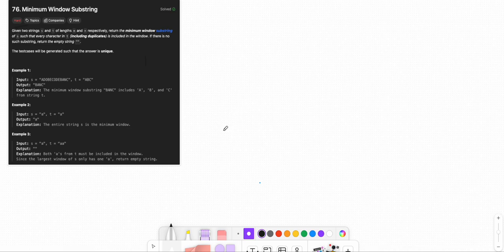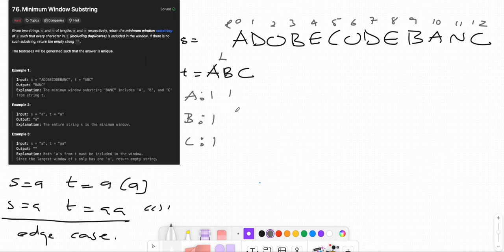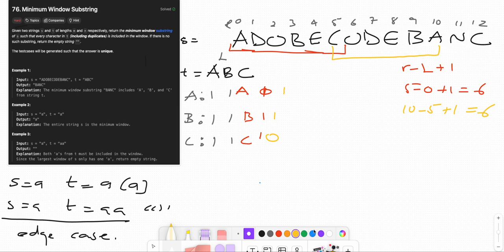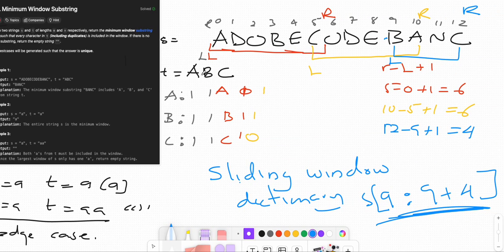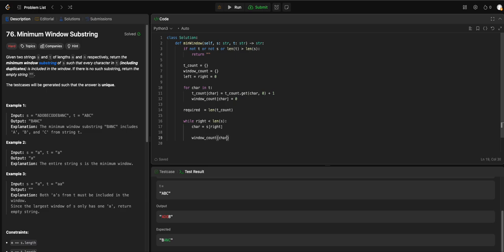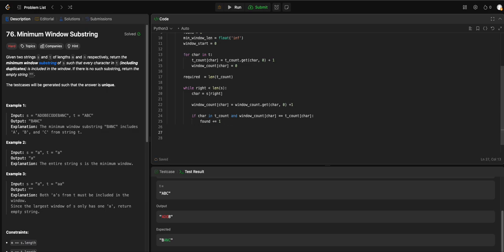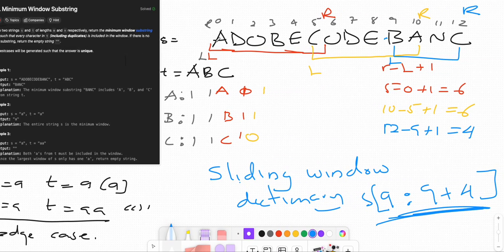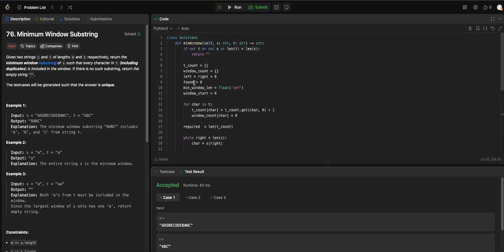Minimum Window Substring - Leetcode 76 - Python